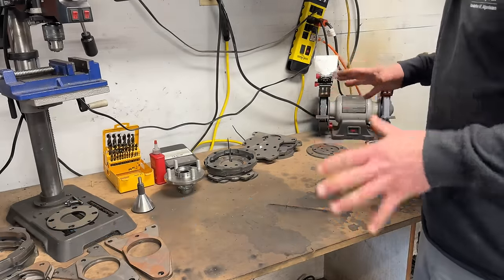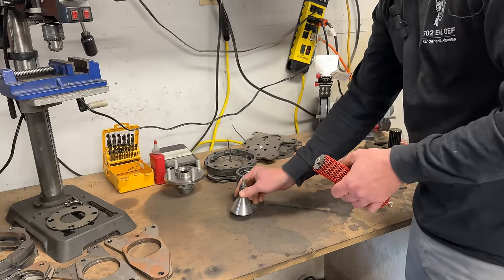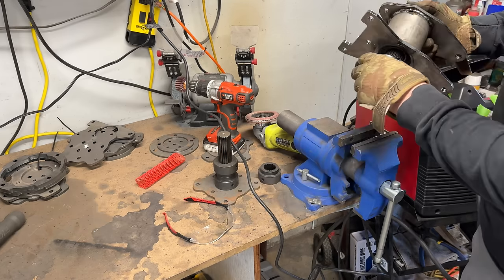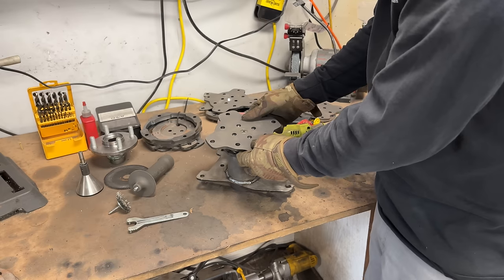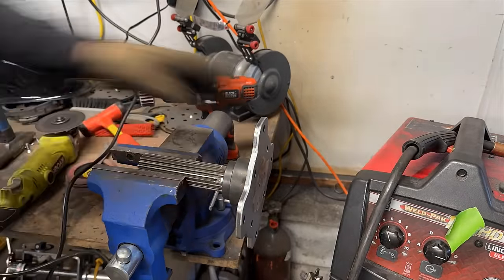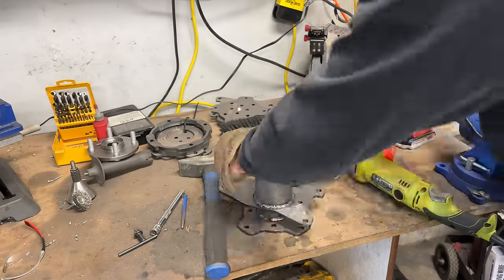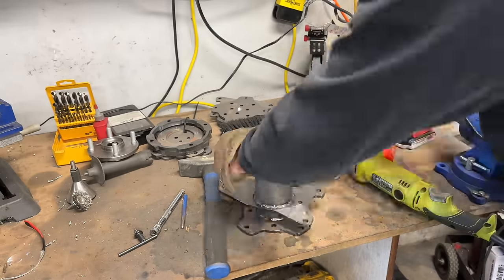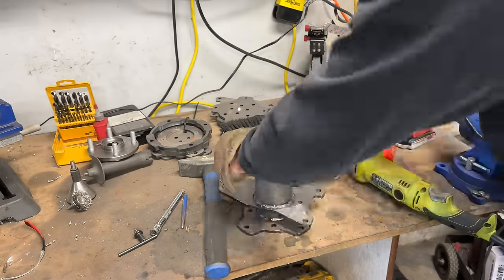Go Kart / Crosskart Drivetrain Made for HAYABUSA Power!!! Homebrew part 4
Check description for more details.

How to make a simple chain drive rear carrier without a lathe and make it able to handle Hayabusa power.  So excited to test this setup and destroy some tires.  Lots of builders making good use of the KJ Raycing Homebrew Rear End and no complaints yet!  . I'm always working to improve design, strength and ease of assembly for everything.  Thank you to everyone joining in on the KJ Raycing Facebook build group, making it plan holders only has really made for awesome discussions and stellar ideas.  Can't wait to have a Crosskart meetup with you guys!

-Kyle